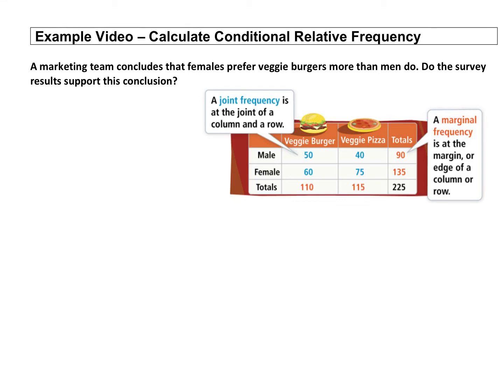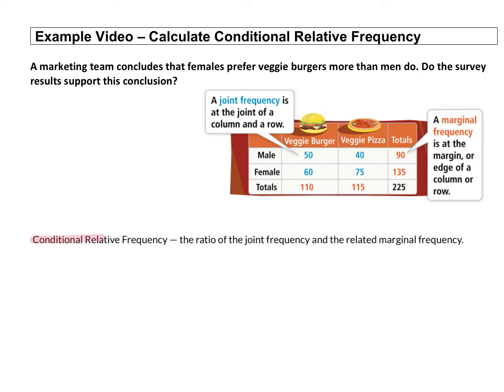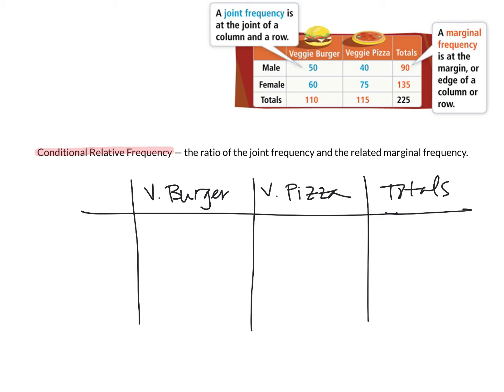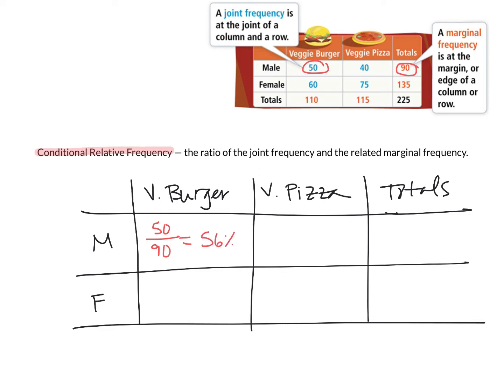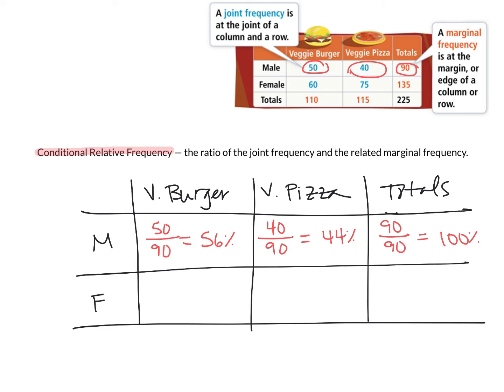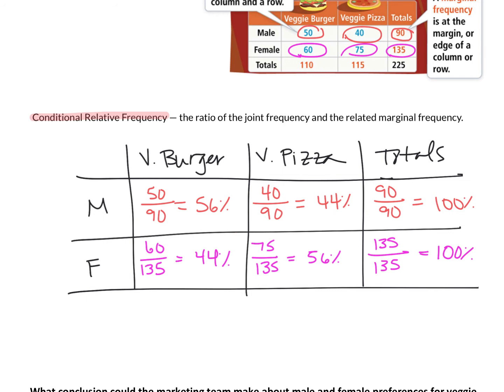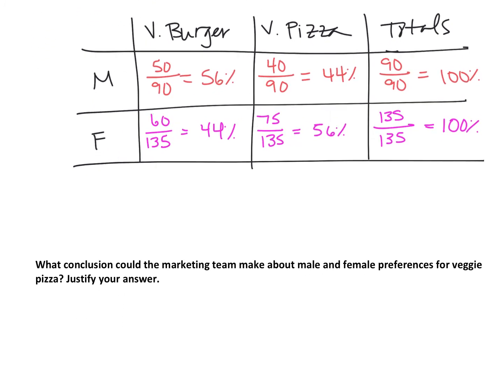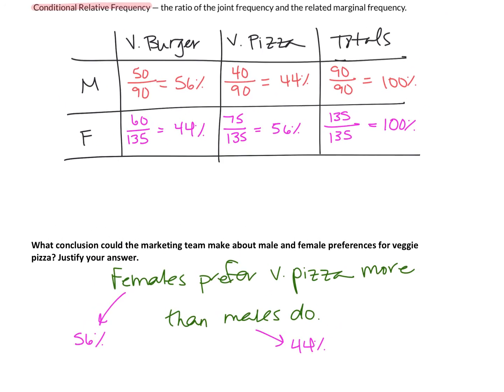Calculate Conditional Relative Frequency